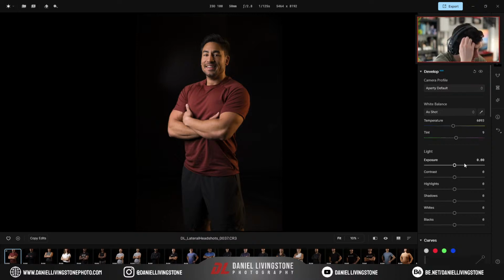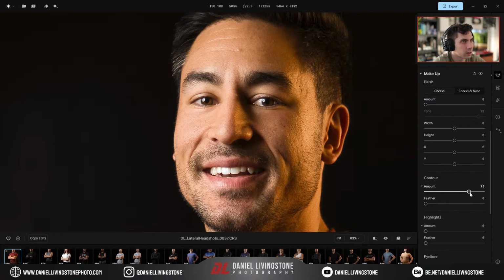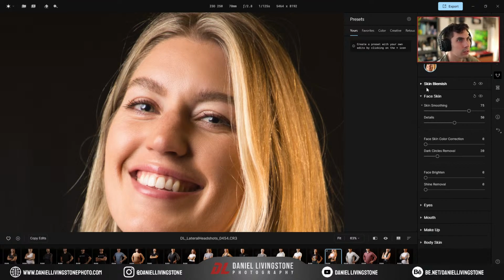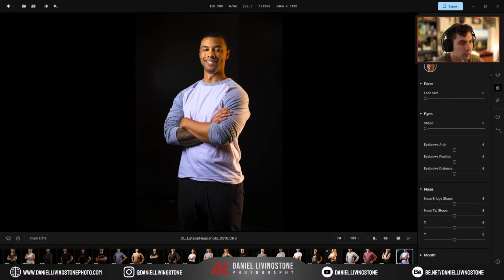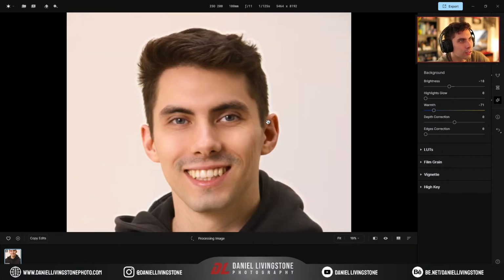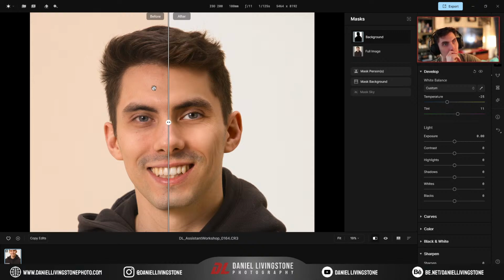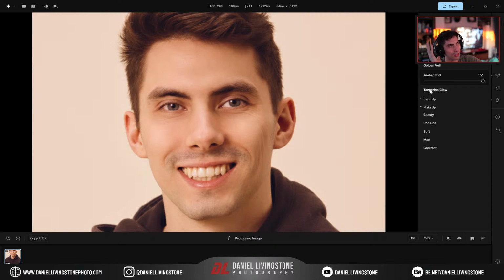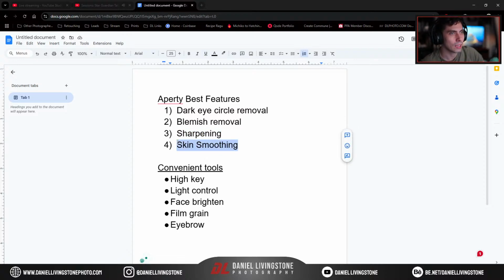A First Look At AI Retouching With Aperty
Today we are checking out Aperty, an AI-based retouching tool meant to speed up your workflow. I'll be testing out a few headshots I took for a local gym to see which tools are most useful for a typical editing style.